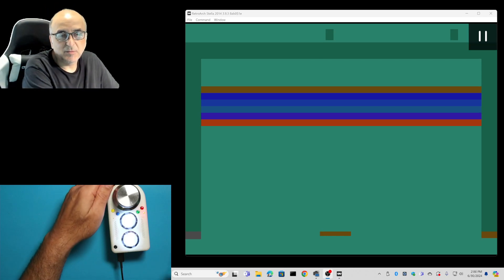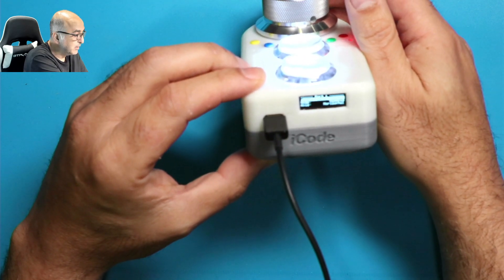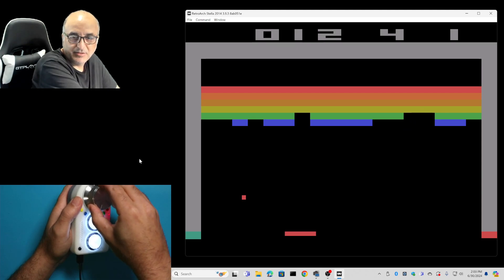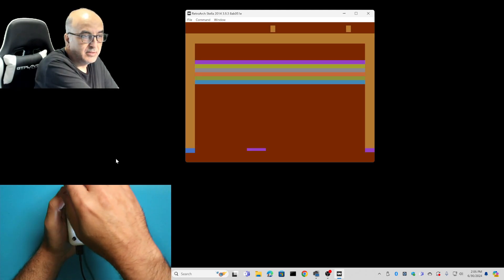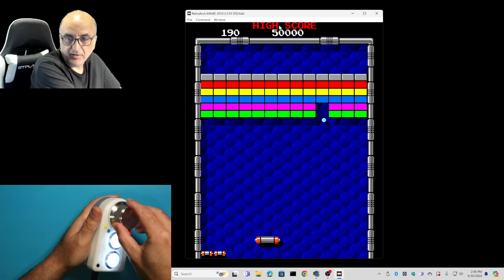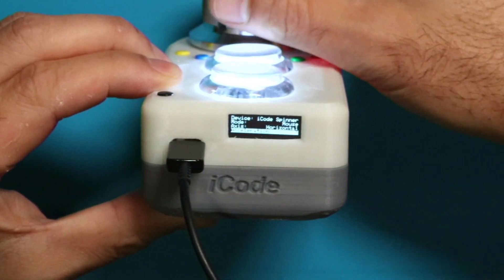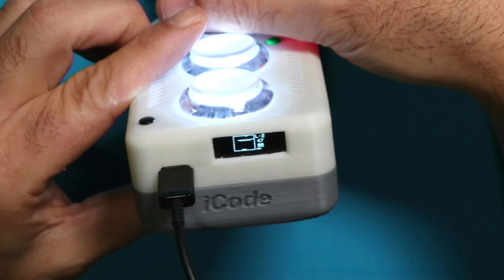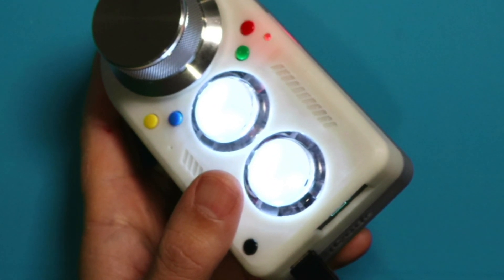iCode Arcade Spinner Ultimate Game Controller Walkthrough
Premium quality handheld arcade spinner gaming controller with features that will blow your mind!

Connect it to your PC, Raspberry Pi, Mac, Android, or MiSTer to play Spinner style retro games. The iCode Arcade Spinner Ultimate  feels even better than original spinner controls on games like Arkanoid, Breakout, Tempest, Pong, Kaboom, and more.

The iCode Arcade Spinner Ultimate can work with almost any emulator that supports mouse or analog game controls.

The unit can be easily disassembled for Arcade Cabinet use and even can
support a second spinner (iCode or Arcade1UP) on included logic board (for arcade cabinets)

This video shows you an example of game play with Arkanoid and Breakout on a windows PC running Retroarch with MAME and Stella 2014 emulation,